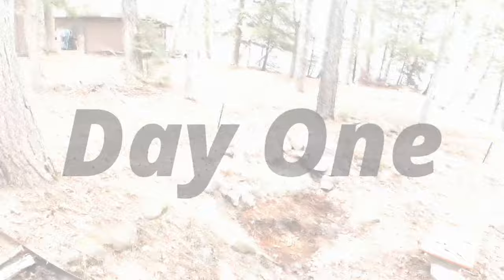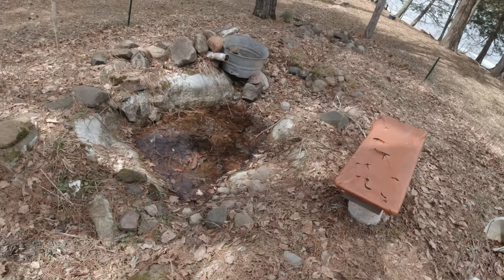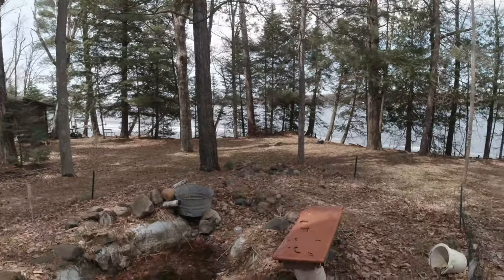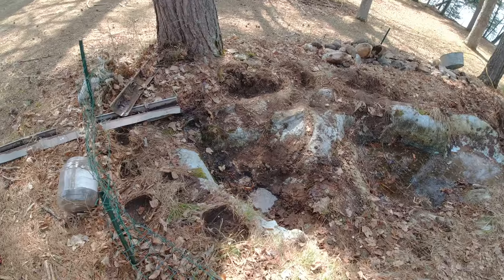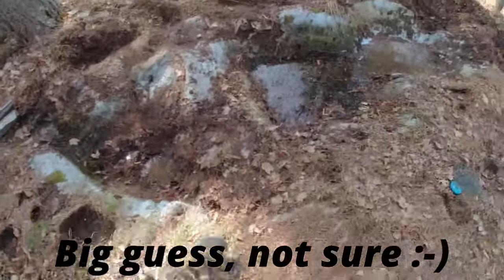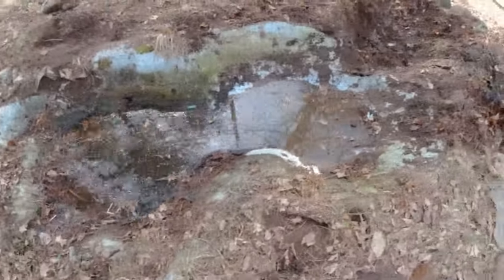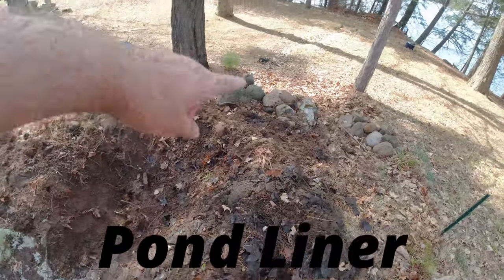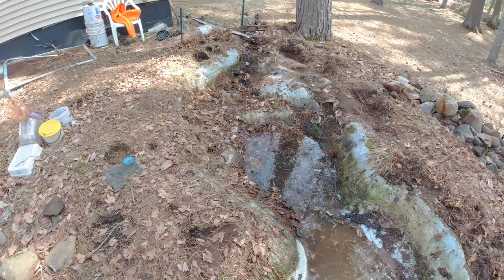Backyard pond remodel, Day one. Remaking my Pond, last remodel was in 2004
Backyard pond remodel, Day one. backyardpond pond Pond has been there for so many years, it has gone thru many changes over the last 30 years, last was back in 2004 when I put down the cement frame.